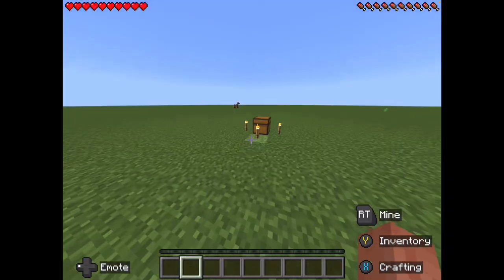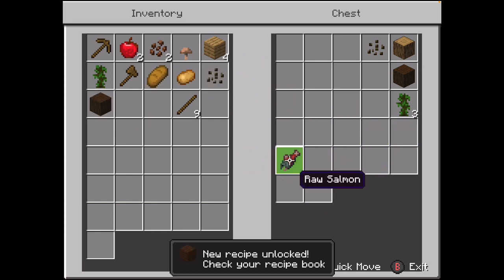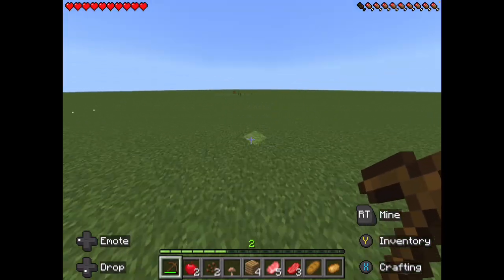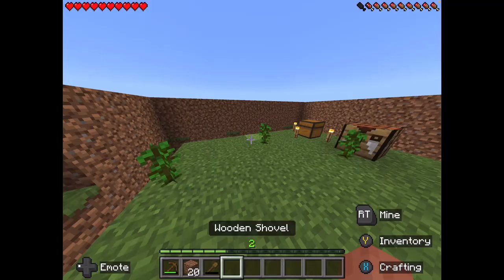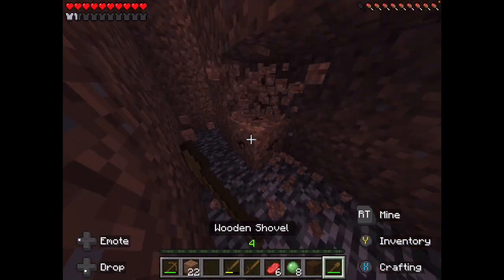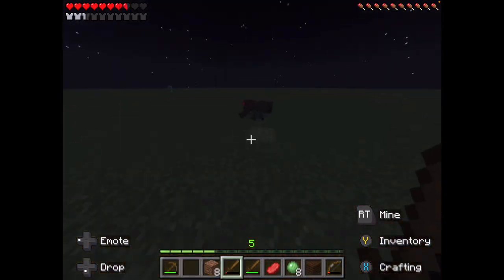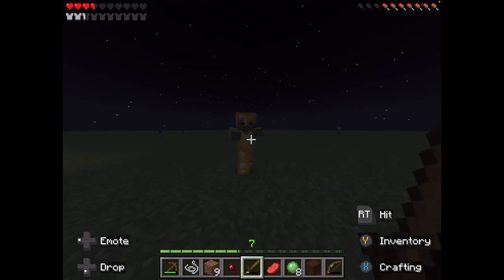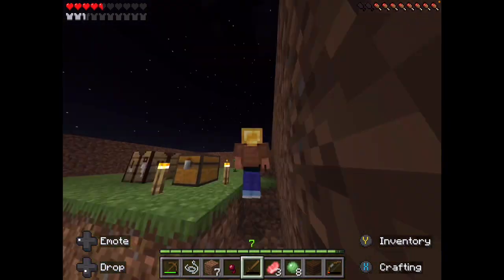Minecraft super flat my little adventures part 1